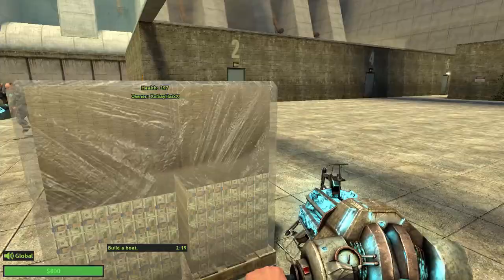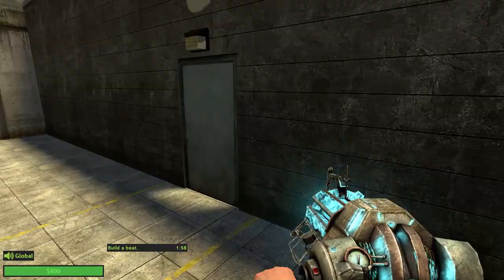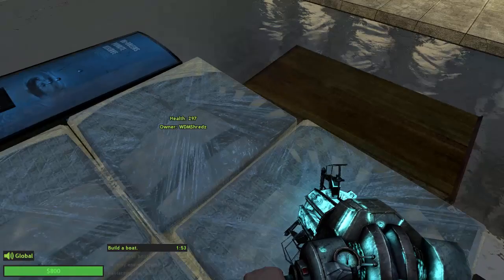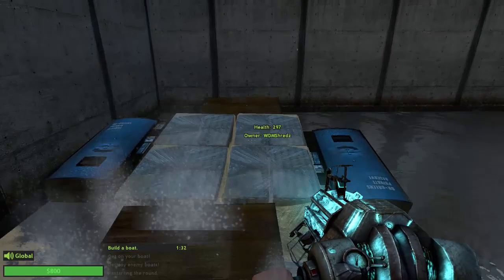Garry's Mod: Flood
Hello!
In this short vid, I play Garry's Mod flood! Wish to join the server I play on? Go search up the Devinity servers!